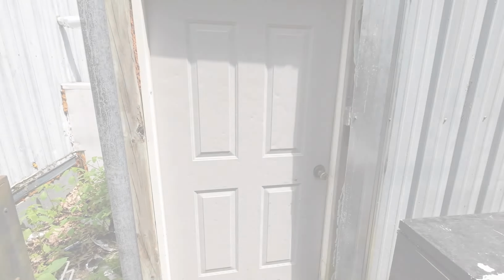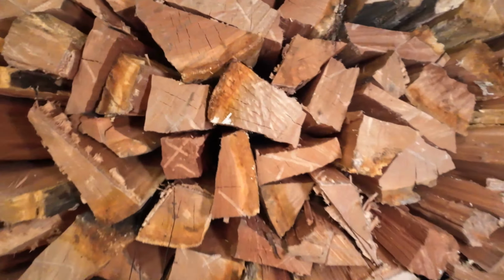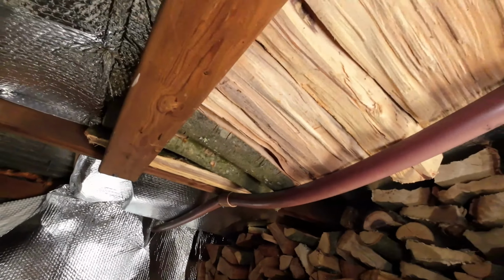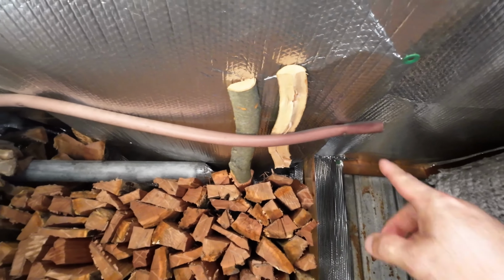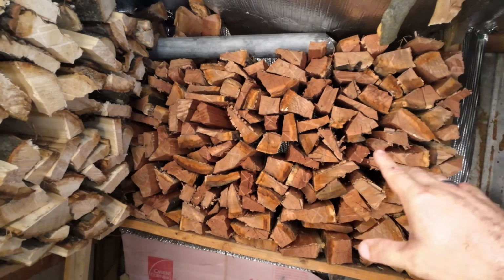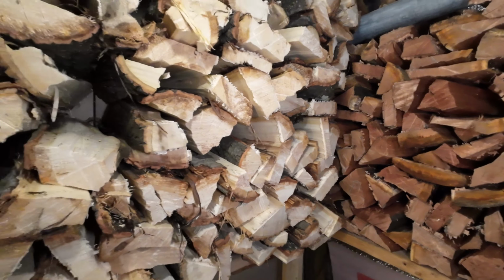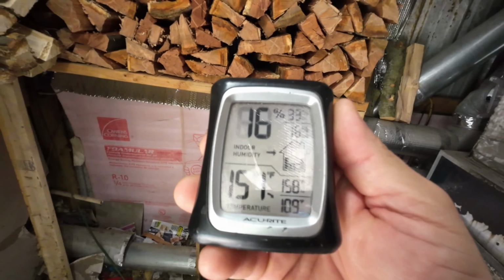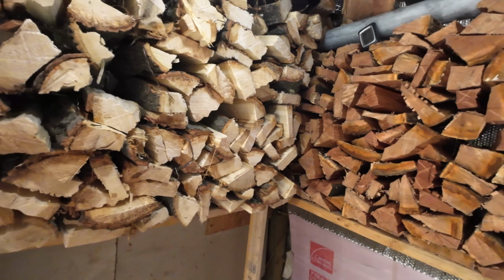Firewood Kiln Insane Temperatures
Today we share how the firewood kiln has been working and temps it has been reaching.

code 3C8PM8R